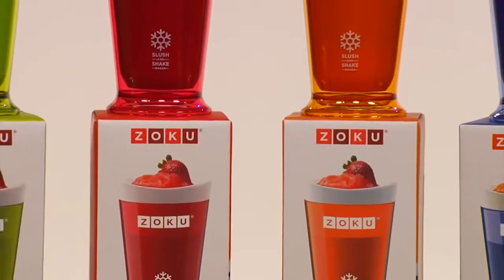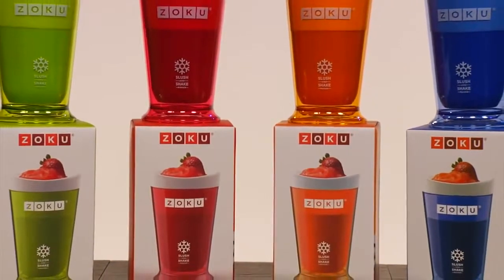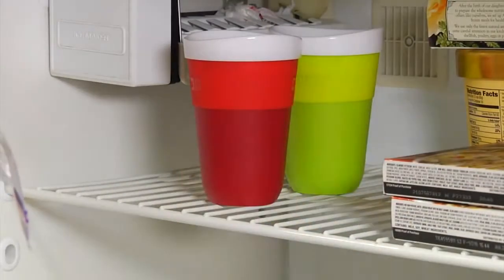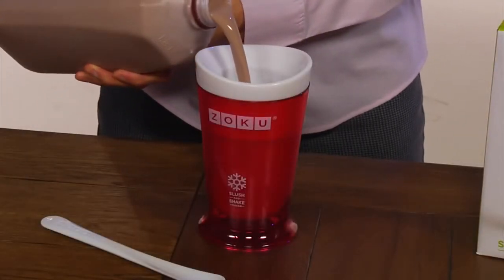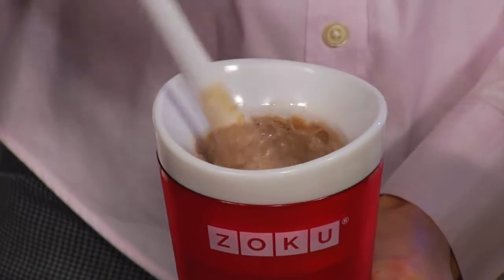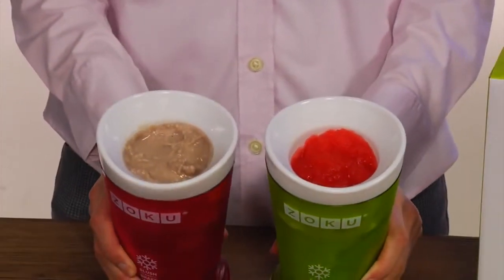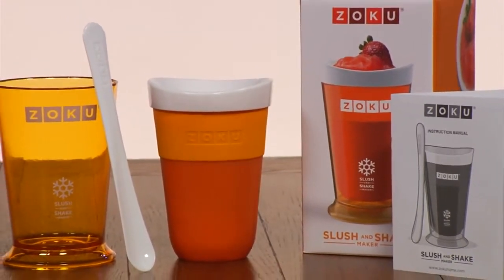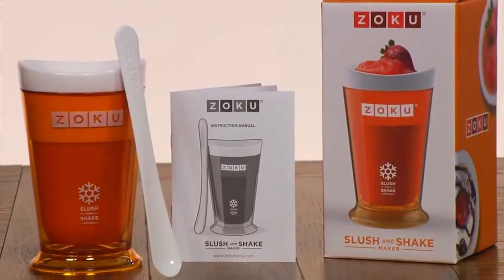Zoku Slush And Shake Maker